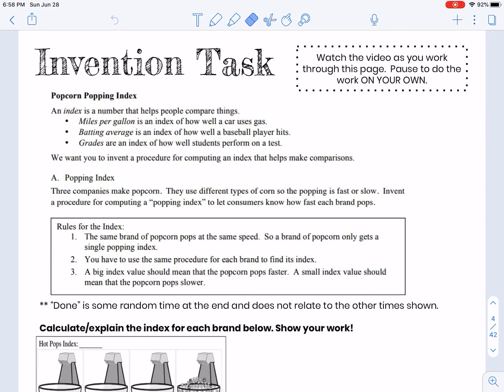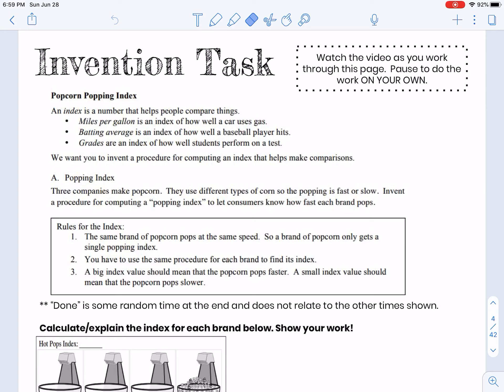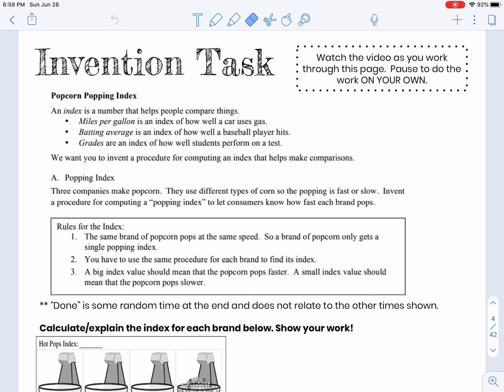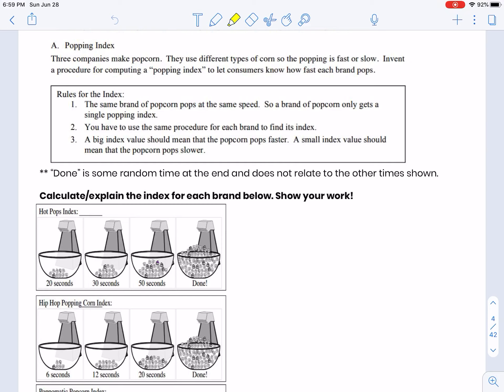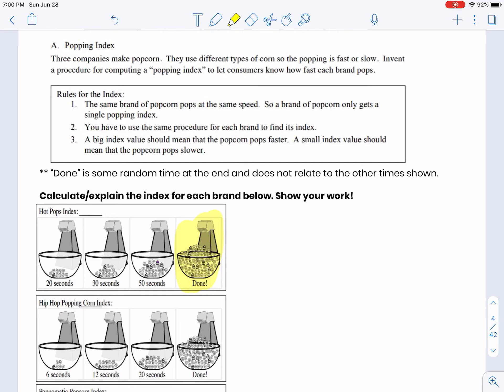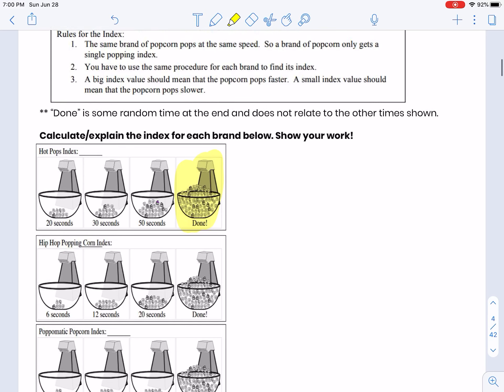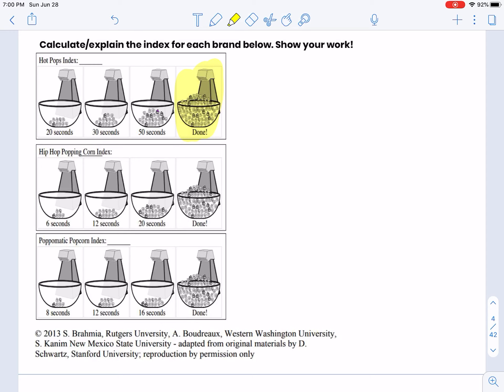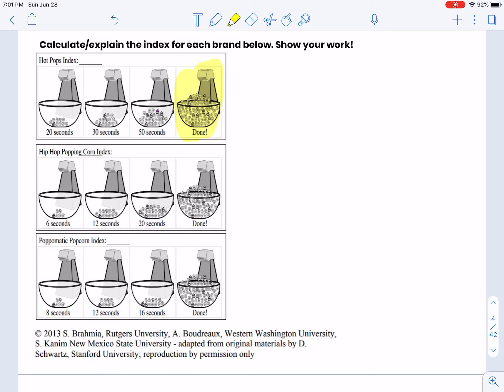Physics week 8 invention task intro